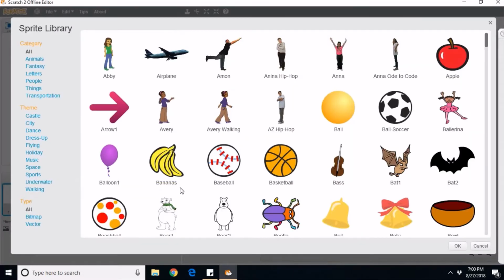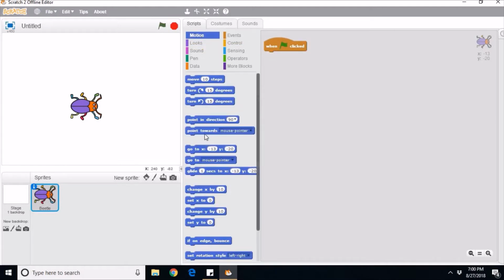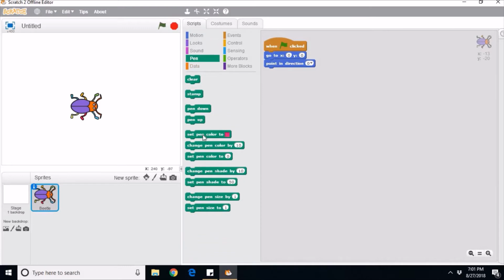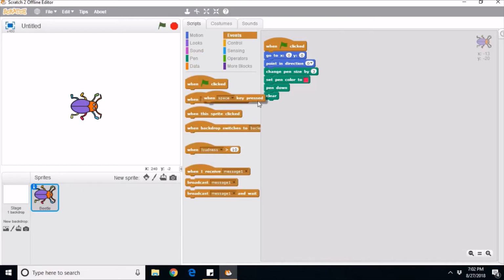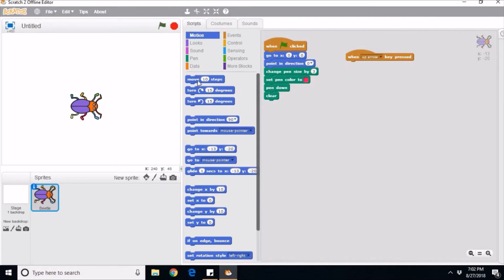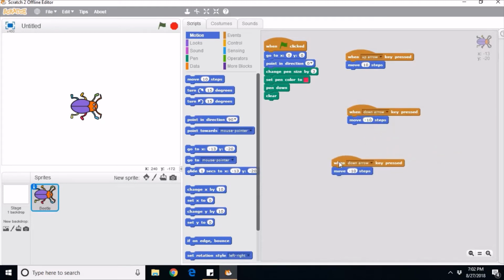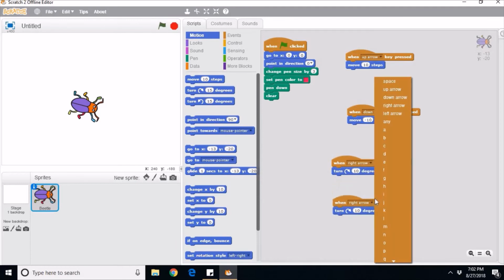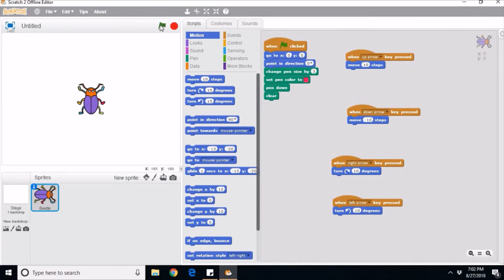Scratch Lesson - 6 How to make a drawing game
In this lesson, I will show you how to make a drawing game using Scratch 2.0